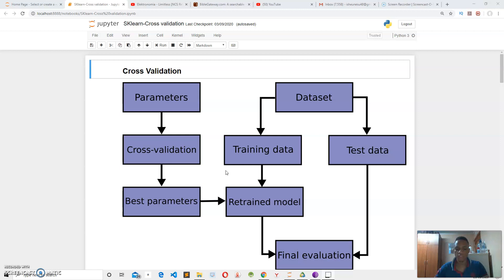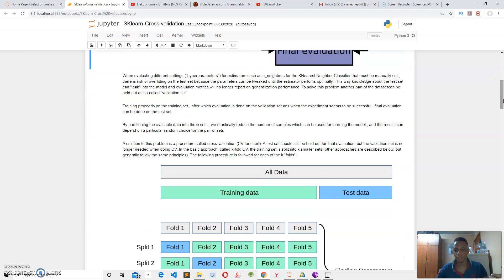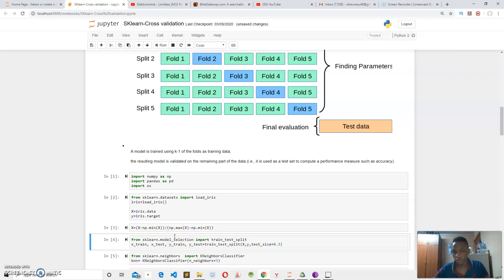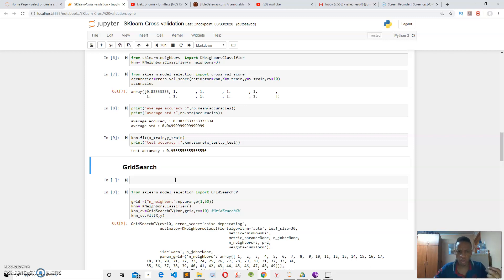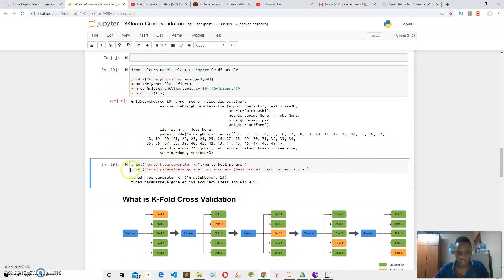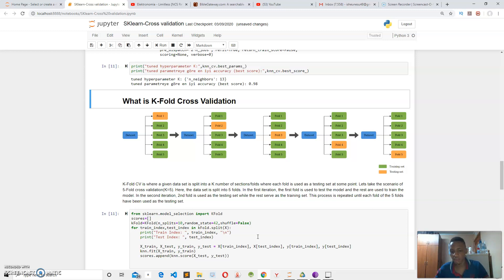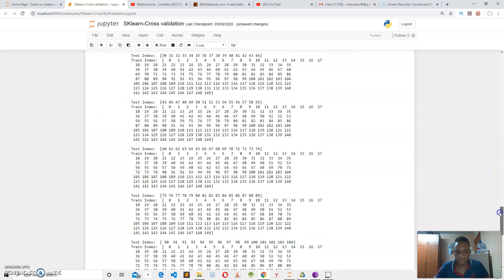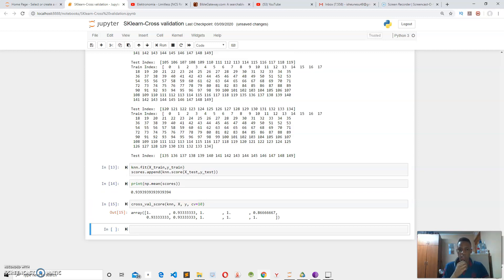Cross-Validation Using ScikitLearn (Fully Explained with code examples)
In this video l am going to show you how to reduce overfitting and to improve your machine learning algorithms using Cross Validation methods such as Grid Search and K-Fold . K-fold splits the dataset into k fold  and the algorithm is trained using k-1 folds the remaining fold is used for evaluation.